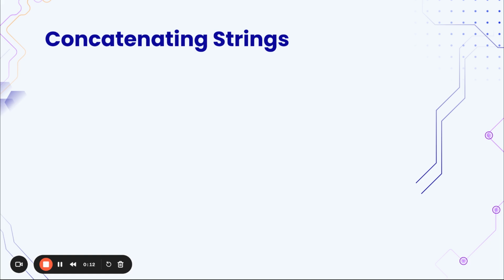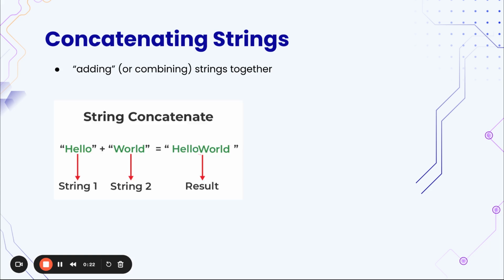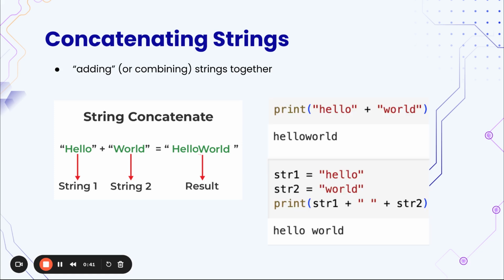Python - Concatenating Strings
This video explains how to concatenate strings in Python and provides some code examples.

Credits:
1) UCLA Computer Science Summer Institute - Introductory
2) Stanford’s Python Reader
3) Slidesgo